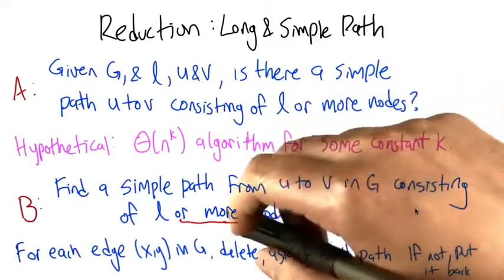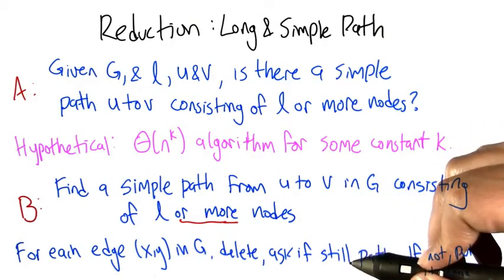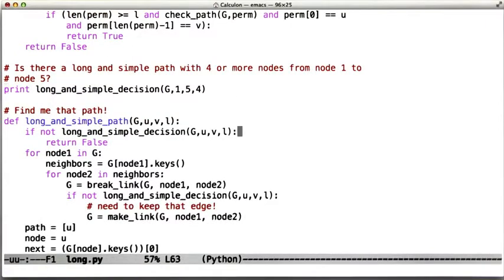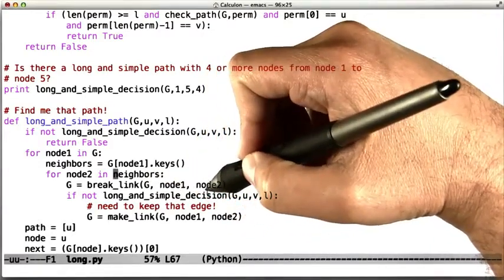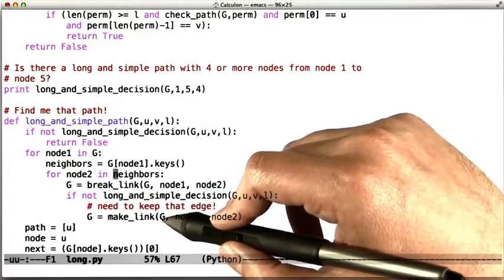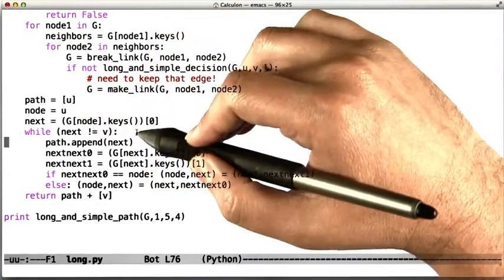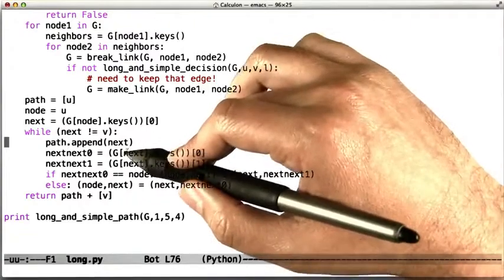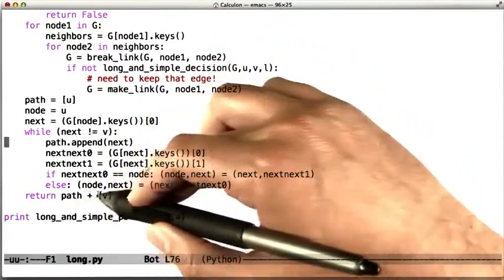14 Reduction Long and Simple Path